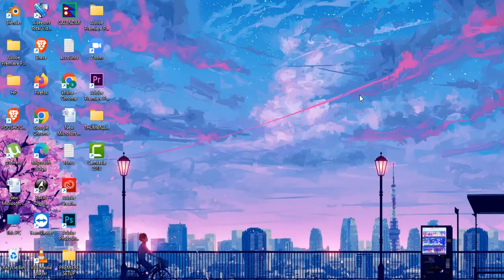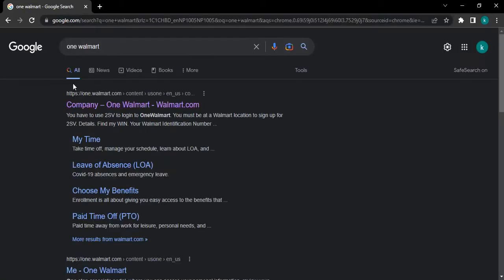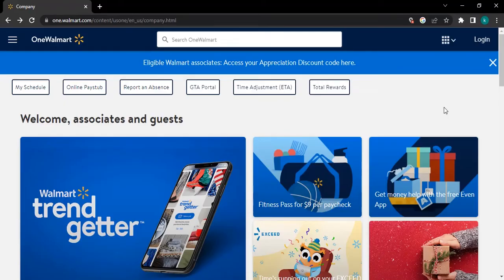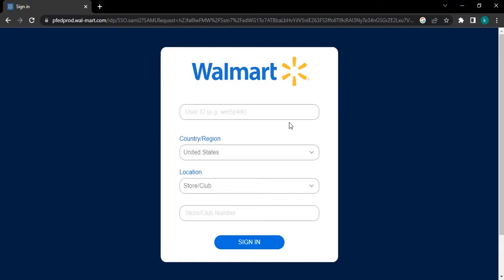How To Login One Walmart Account | Sign In One Walmart Employees Account Online Portal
In this tutorial, we will show you how to log in to your One Walmart account. Whether you're a Walmart employee or just a customer, this guide will walk you through the process of accessing your account and managing your personal information and benefits.